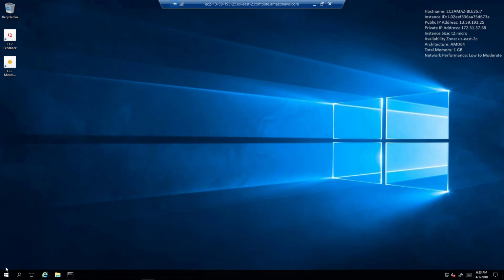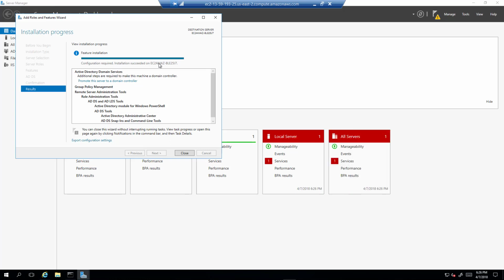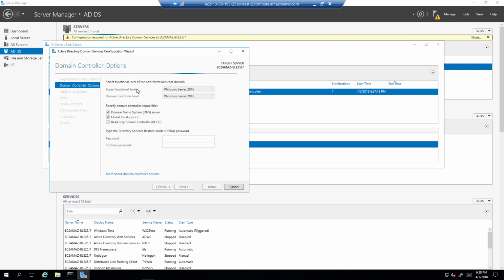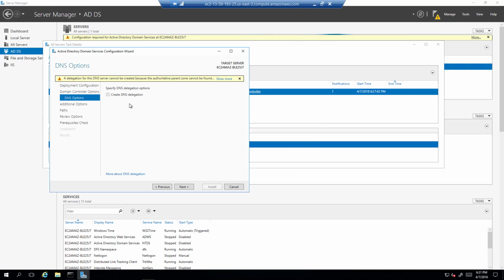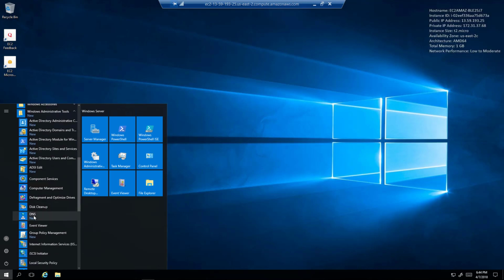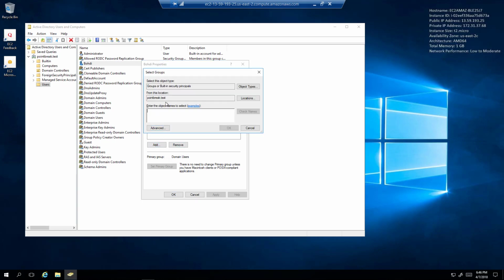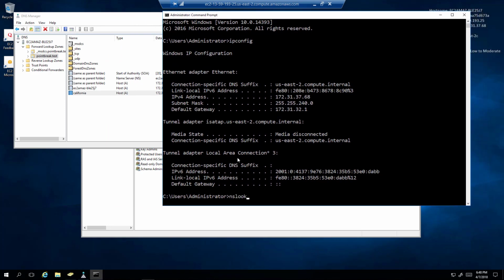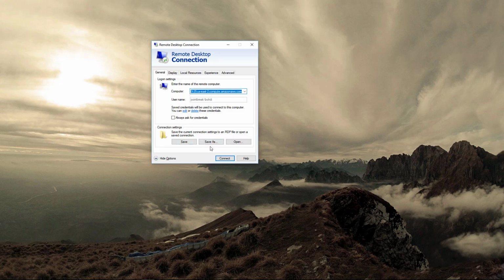How to Set Up Active Directory Domain Services and DNS on Windows Server 2016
Video includes the following:

1. Setting up Active Directory Domain Services (AD DS) on a Windows Server 2016 instance on AWS EC2
2. Setting up DNS on a Windows Server 2016 instance on AWS EC2
3. Adding a user to Active Directory
4. Adding an A record to DNS and testing the A record